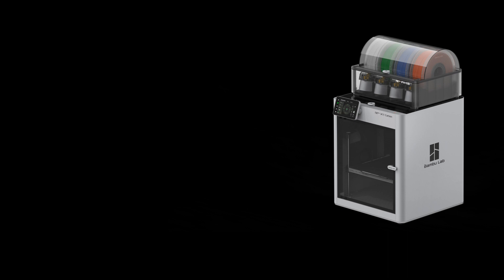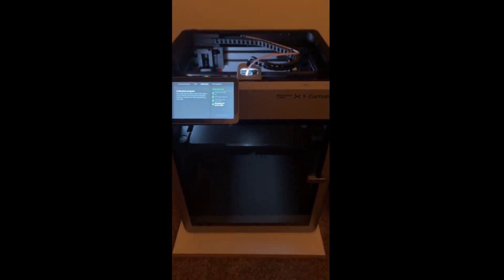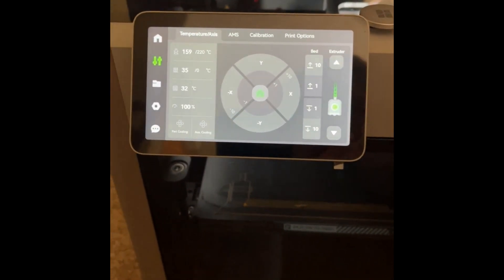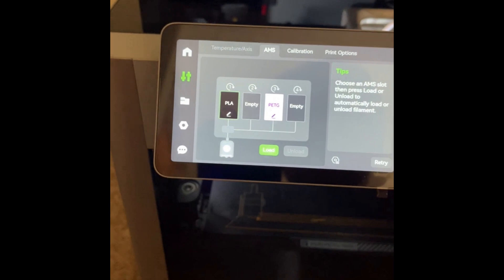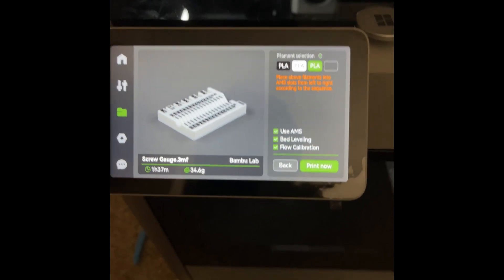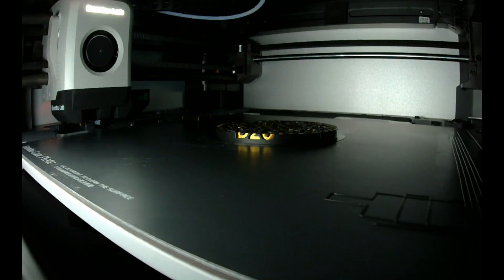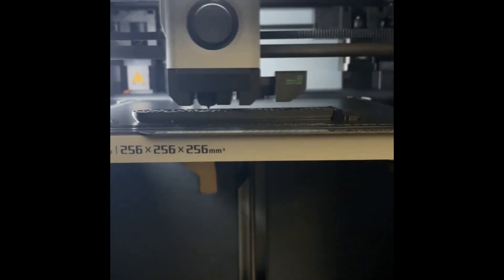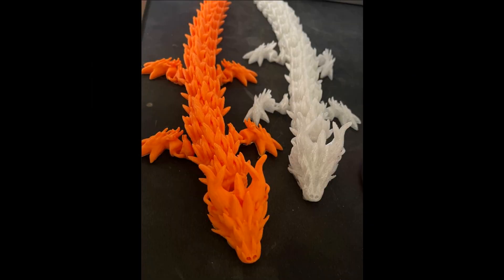bambu lab x1 carbon -1 week thoughts and impressions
overall great printer, fast accurate and requires next to 0 post processing(sanding etc) some little wants and general improvement recommendations but even with those i feel it surpasses everything in its price range for its ease of use.

other thing with the build plate, they have sticker plates that i have just started using, while it works i have little bubbles like with a phone screen that i cant get out, it hasn't caused an issue yet but it is annoying.

0:00 start
1:00 Void stickers
3:10 runout sensor and general ams issues
6:25 initial calibration idea
8:12 internal memory printing
9:20 speed
11:01 multicolor
13:30 build plate
14:47 print cleanup